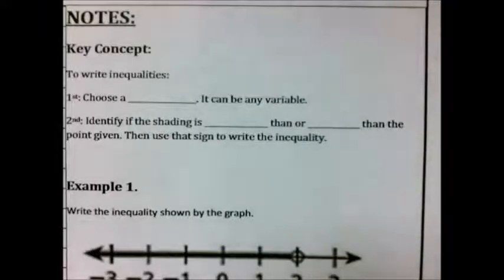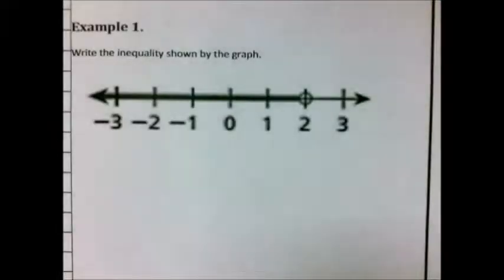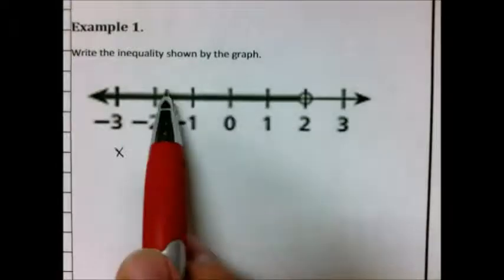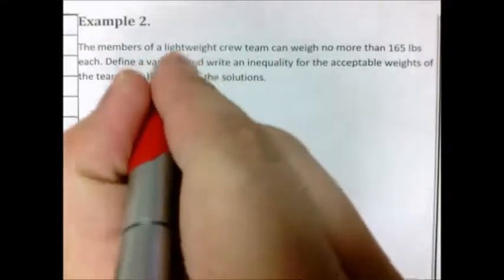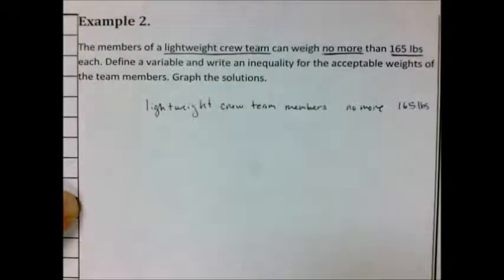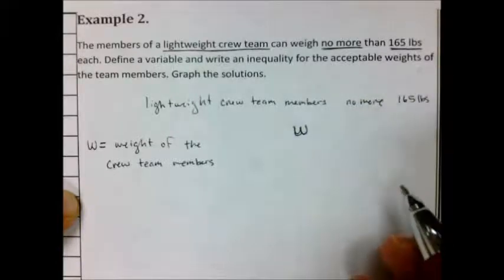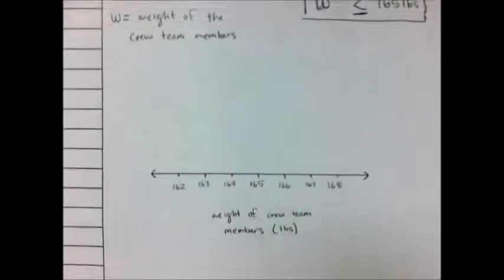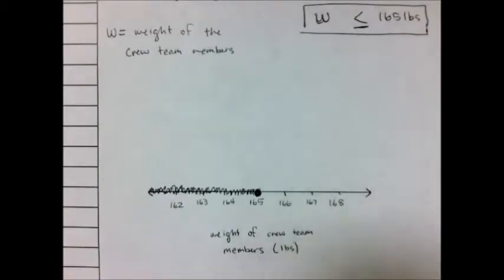2. Writing Inequalities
This video takes a look at how to write inequalities given a graph!